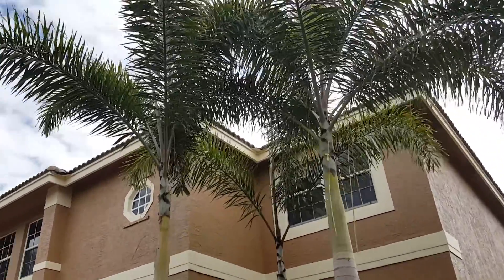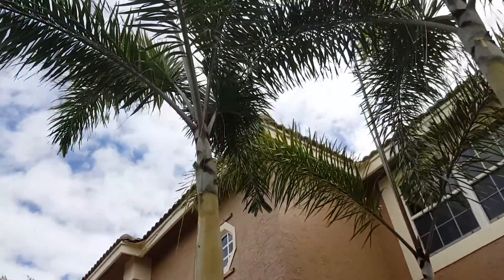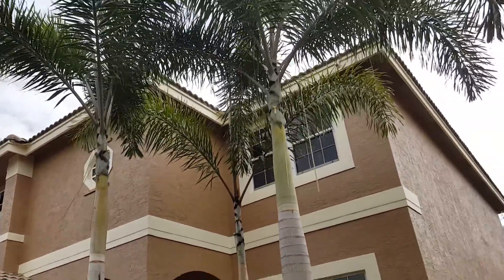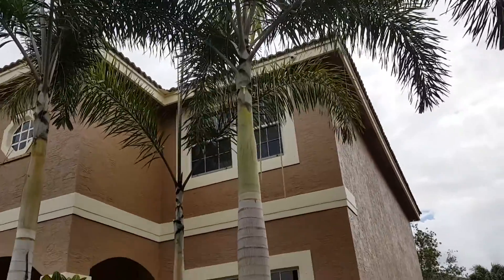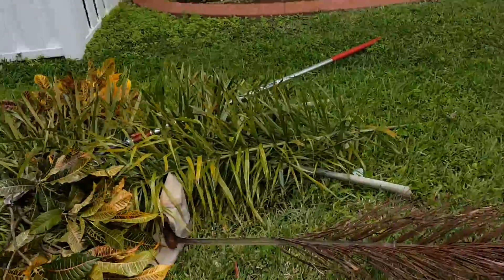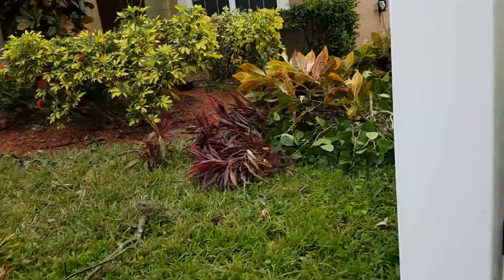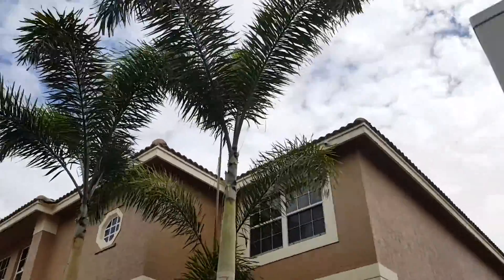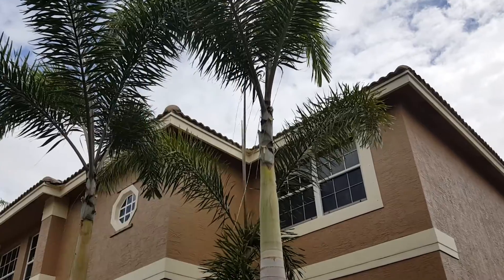Palm tree trimming in south florida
Correcting curviture on the palm tree